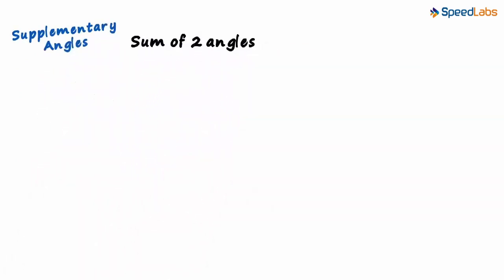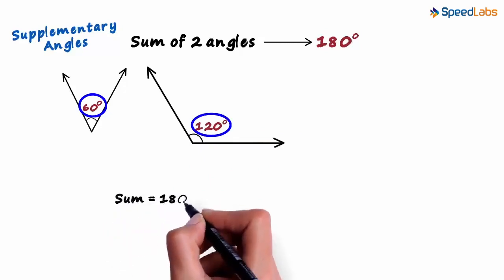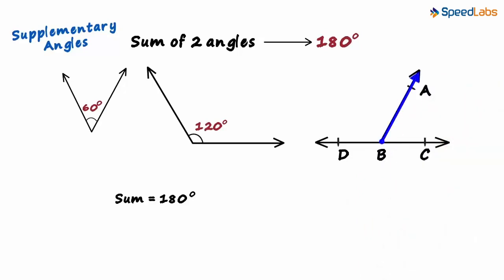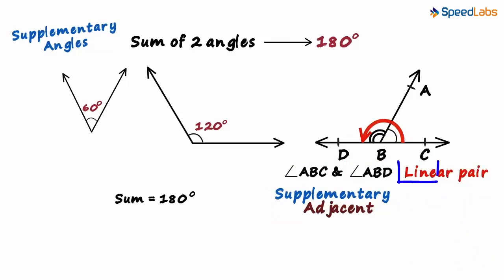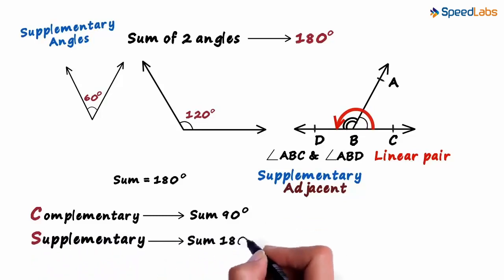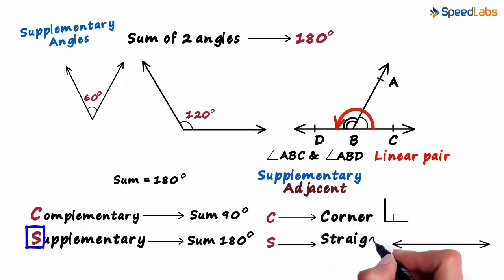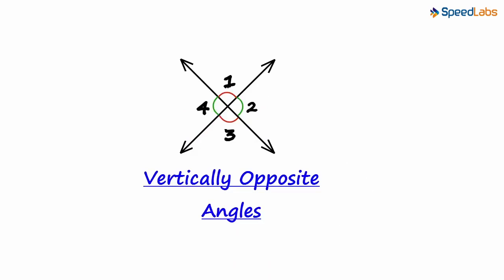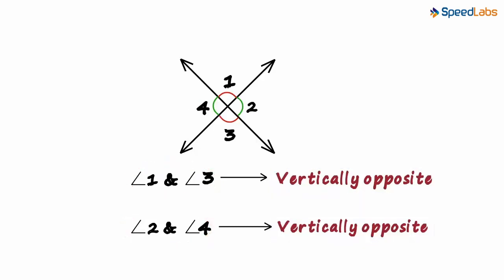Class-9-Maths-Ch-6-Lines & Angles-Topic- What are Supplementary and Vertically Opposite Angles